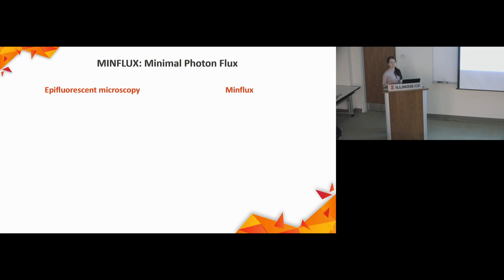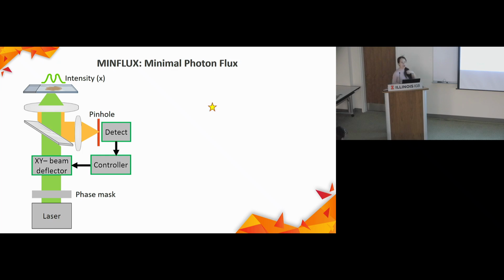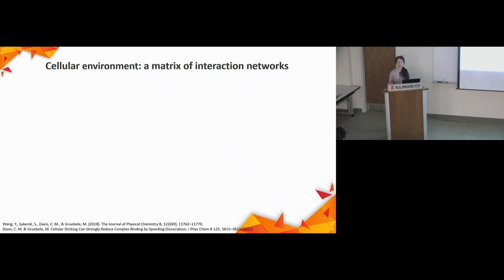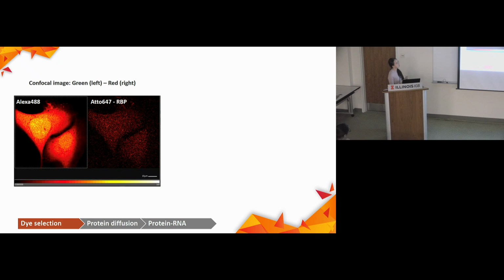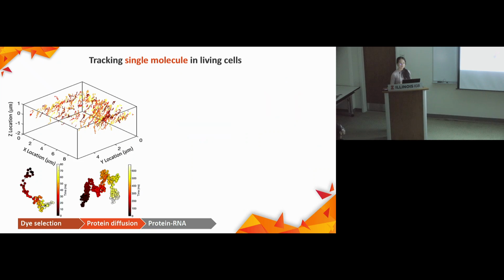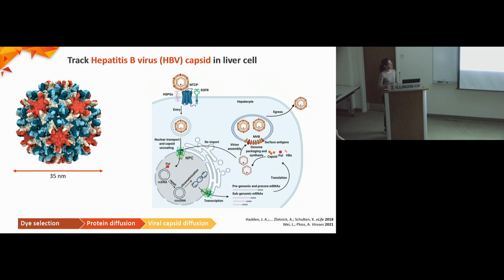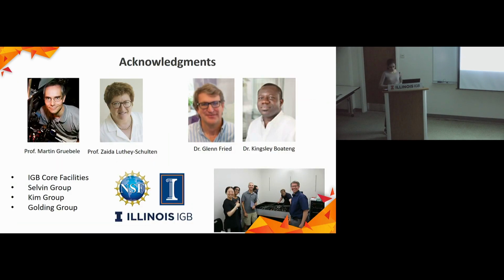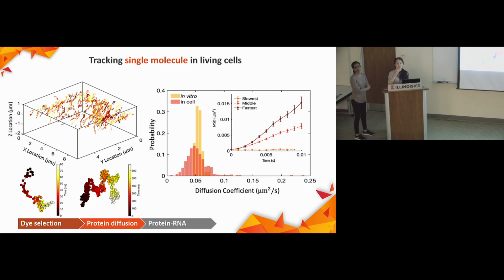MINFLUX: Tackling the Puzzle of Protein Reaction-Diffusion in Living Cells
Yuhan Wang, Grad. Res. Asst., Chemistry
Gopika Gopan, Graduate Student, Chemistry

Part of the IGB Lunch with the Core lecture series.